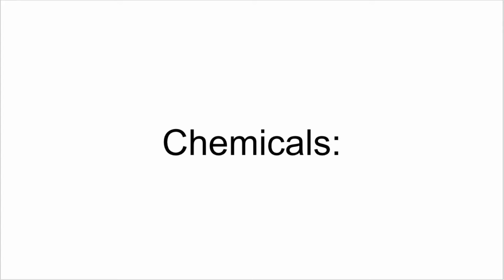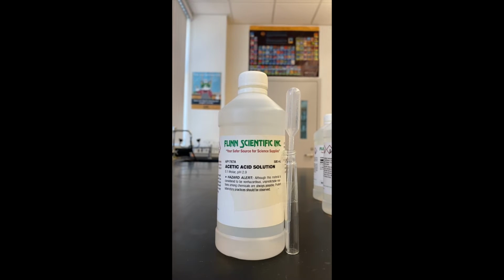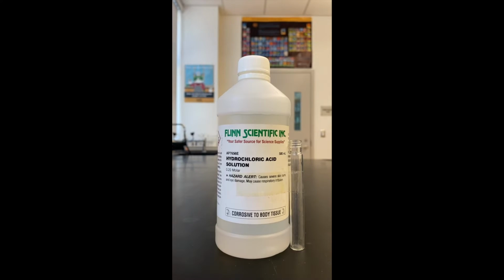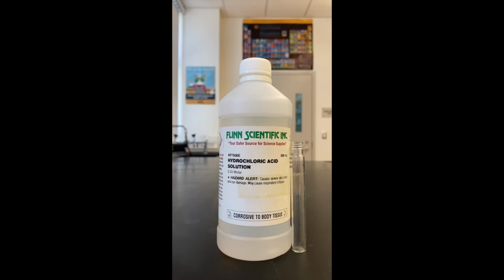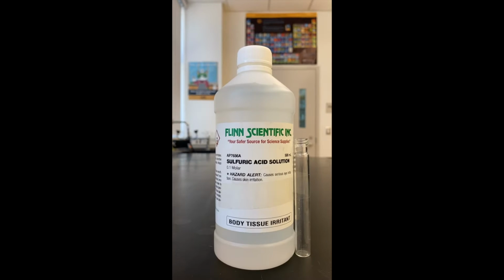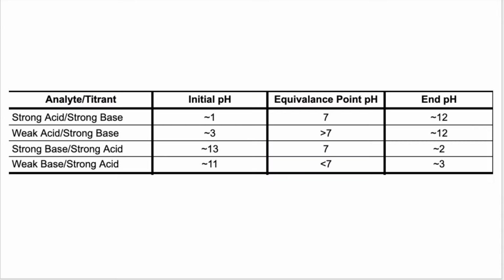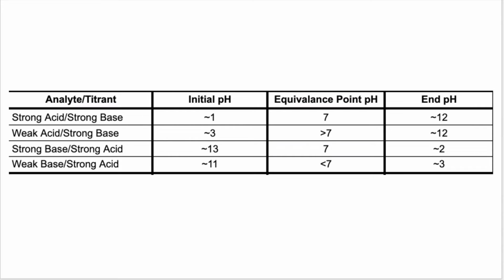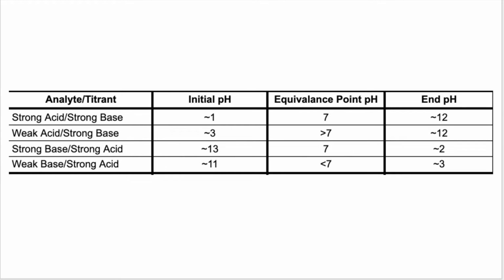3_IntroToTitrationChallenge_NMurch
Introduction to Titration Challenge Lab